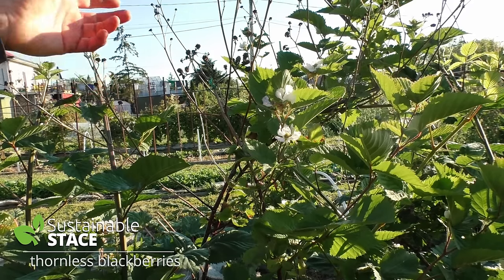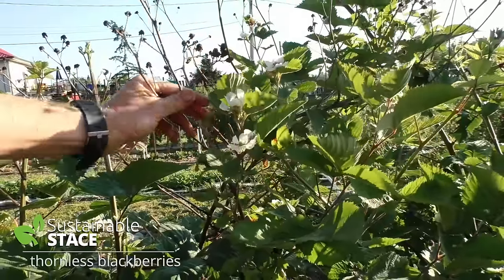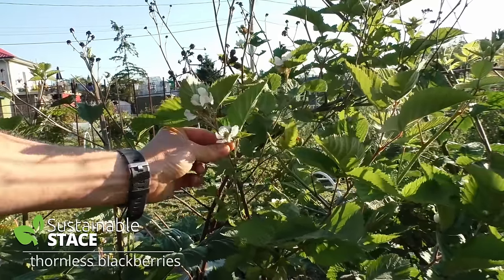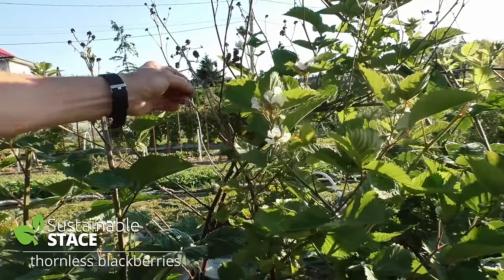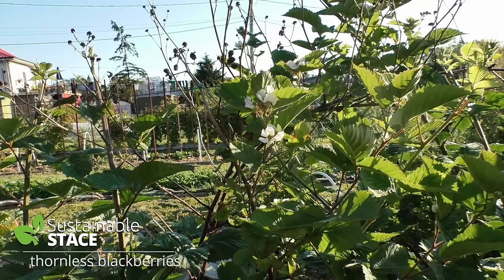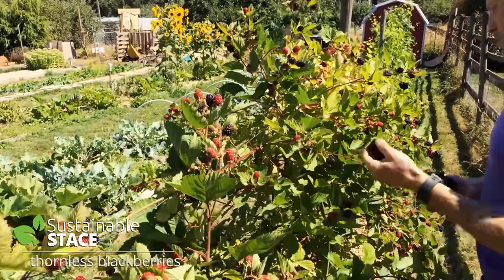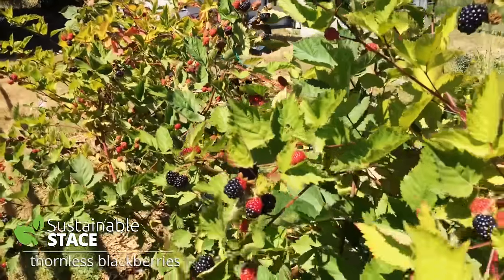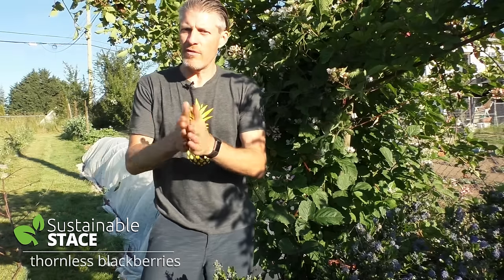How to Grow Thornless Blackberries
Did you know about Thornless Blackberries? Yes, its a thing!

They're huge,sweet, and easy to pick... no gloves required. This week I'll show you how to grow this variety of berry, and I'll cover a few ways to support them in your garden.

We'll also be talking about how to prune for maximum fruit production, and how to propagate them to share the love with friends and neighbours!